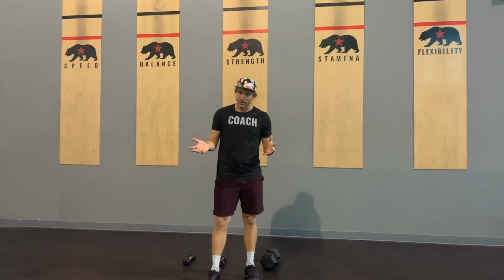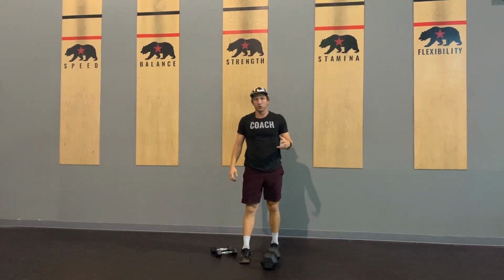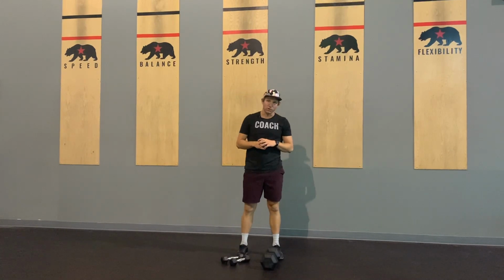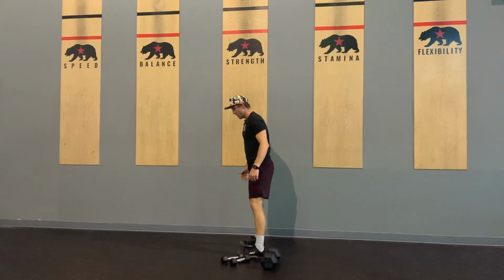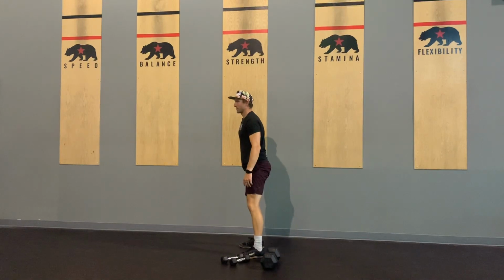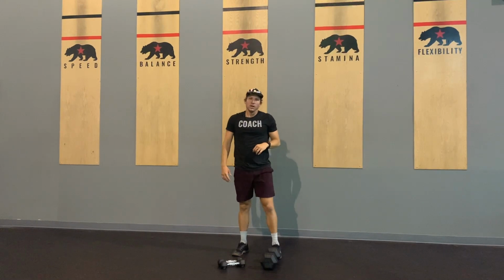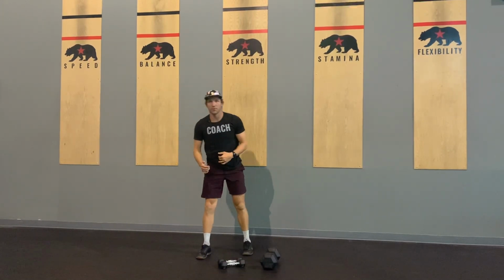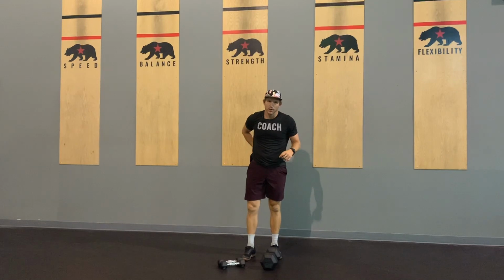CFOx Home WOD 5/20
This video is about Home WOD 5/20